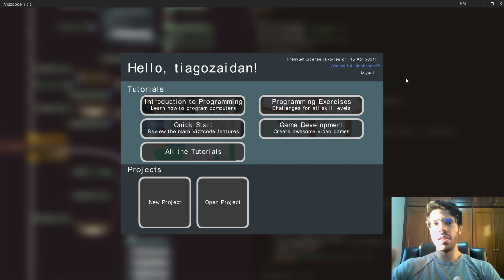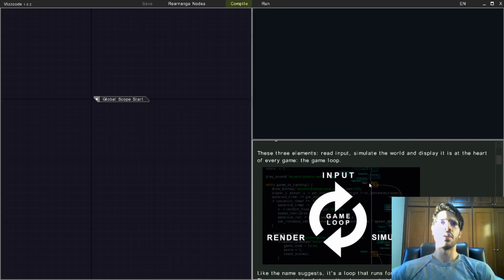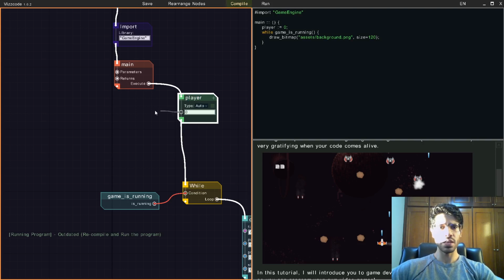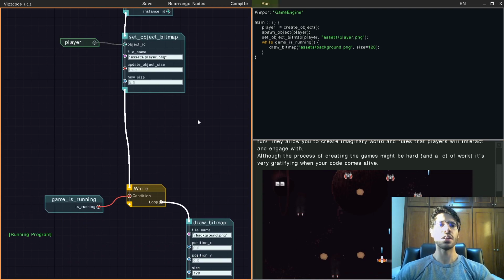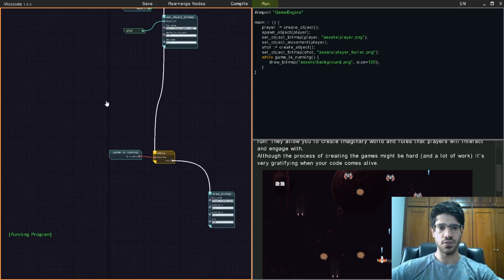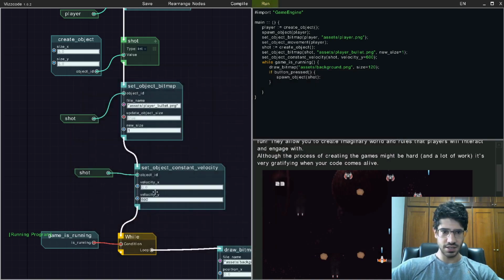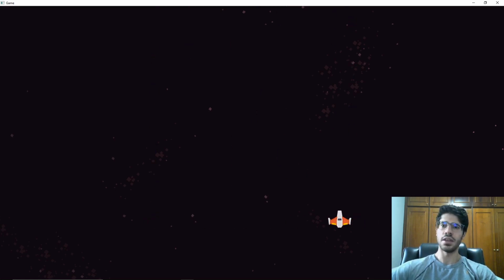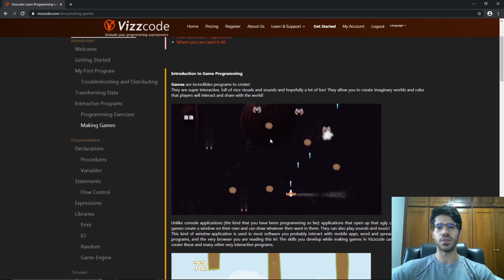Game Development Tutorial: Programming a Space Invaders with Visual Programming (Part 1)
In this video, we will start programming a game with the same style of the Space Invaders using visual programming! You will learn step by step how to develop games for real!

Vizzcode is a programming environment, that combines visual-based programming, text-based programming and embedded tutorials; all simultaneously to help you leverage the best tools for every job. With Vizzcode, you will learn everything from the very basics of programming, all the way to big and complicated projects - empowering you to use programming to solve your (and other people's) problems or simply create something awesome! :)

Programming is an incredible skill that's present everywhere. Video games, robots, apps, websites, cars, rockets, and much more. The limit is only your imagination.
By learning how to program, you will develop problem-solving, logic and abstract skills that are very useful even if you don't become a professional software developer.